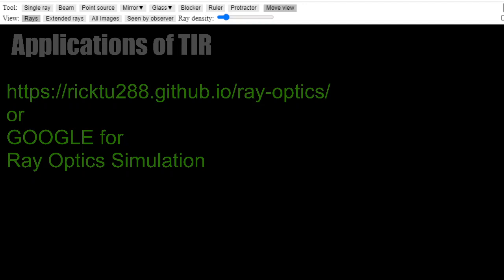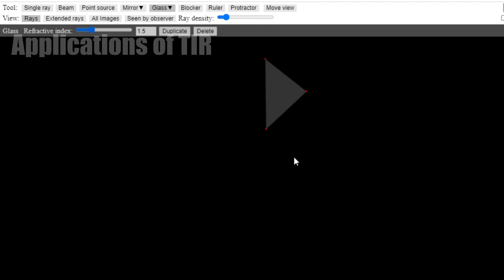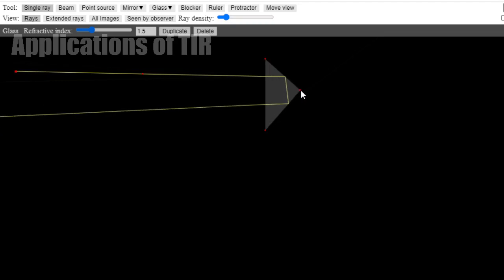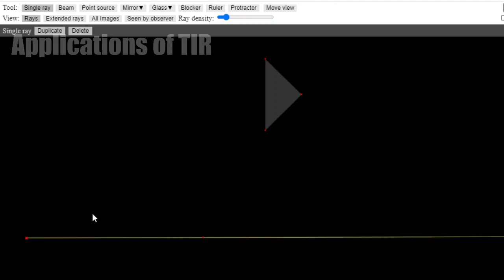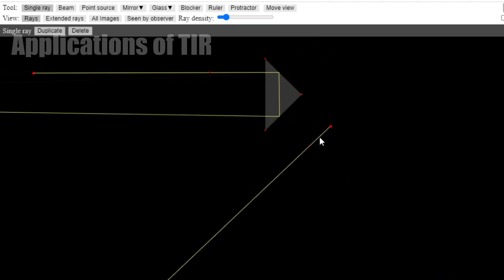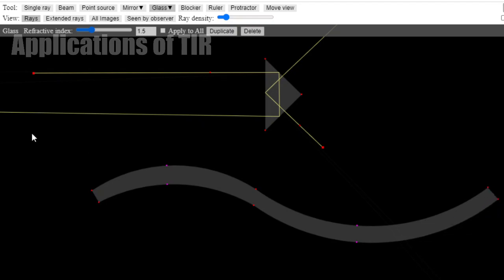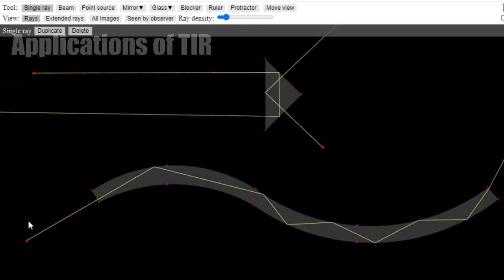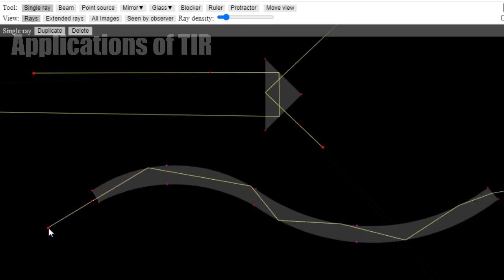Applications of Total Internal Reflection (APP)